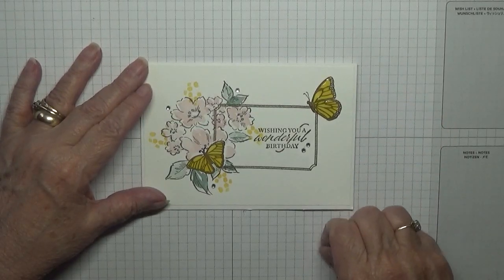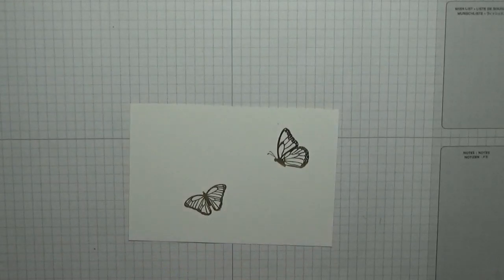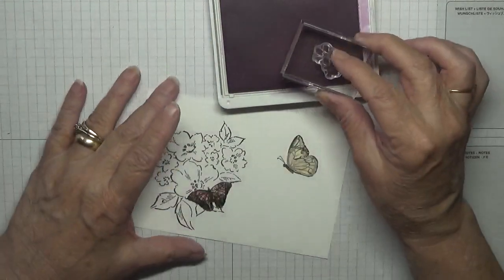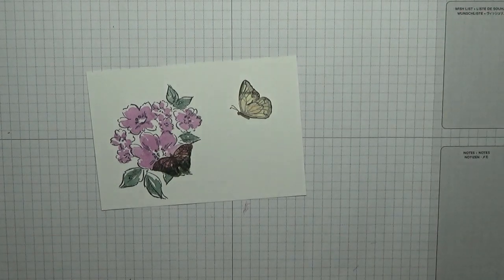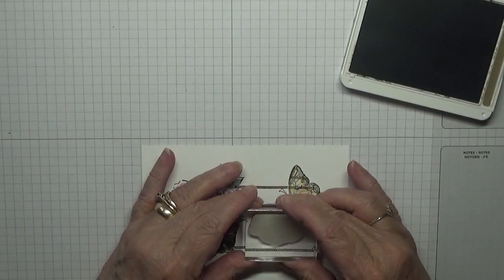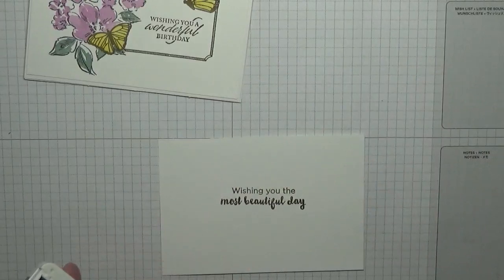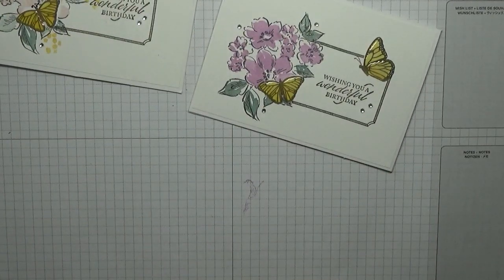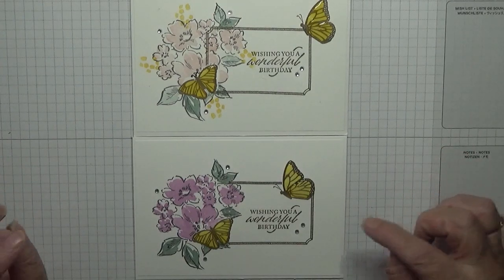472 Stampin Up Hand Penned Petals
This card was made using the stamp set Hand Penned Petals from Stampin Up. I cased this card from artfulstampin please go and check her channel out.